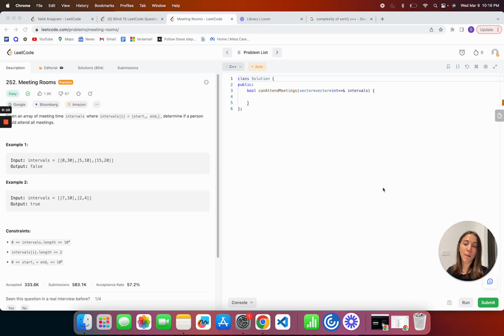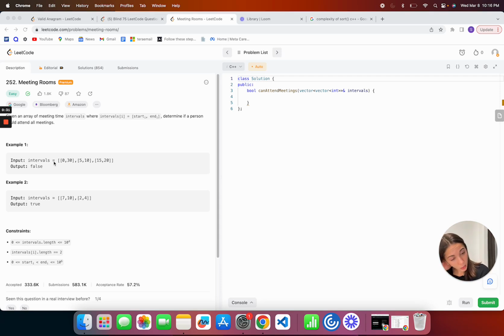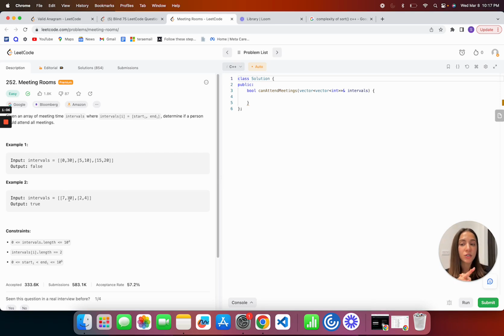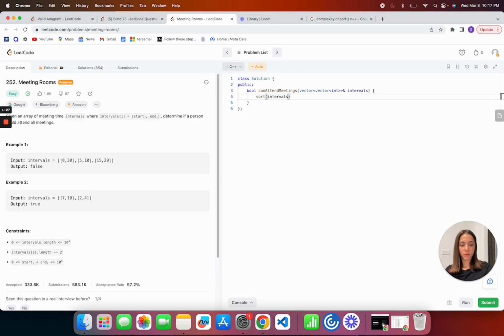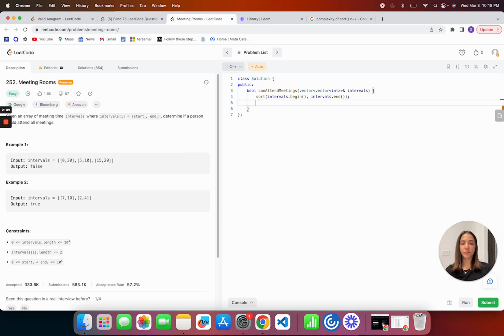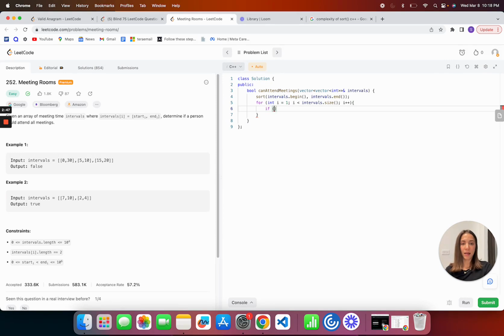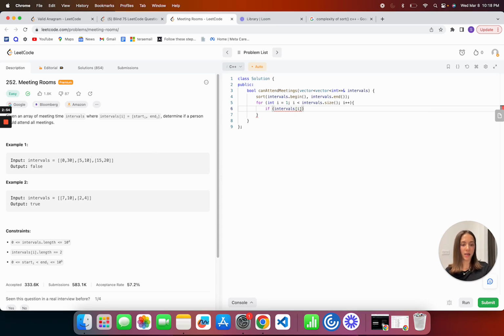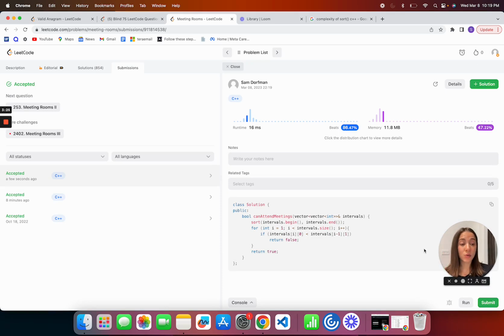Meeting Rooms LEETCODE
How to solve Meeting Rooms Leetcode question!